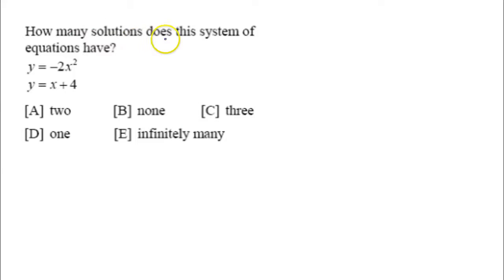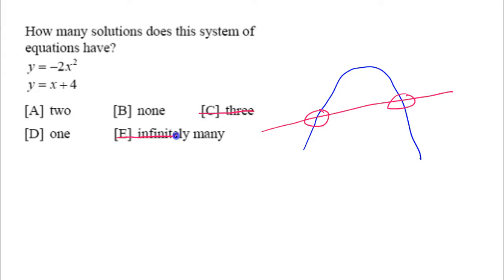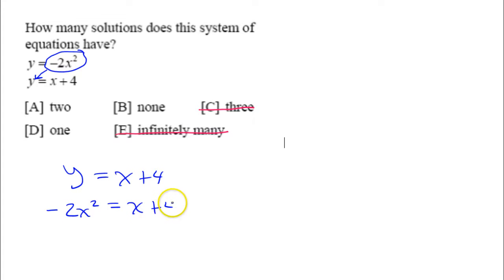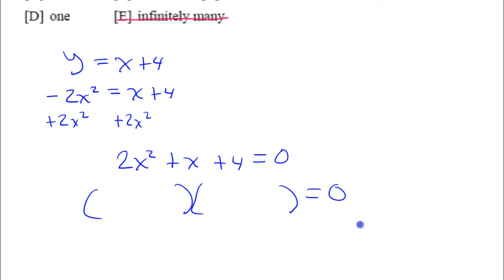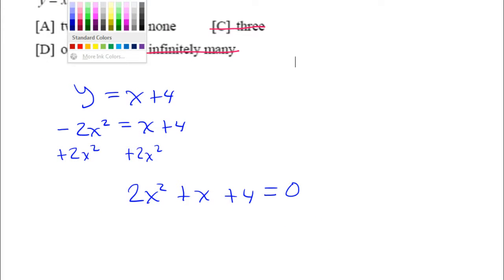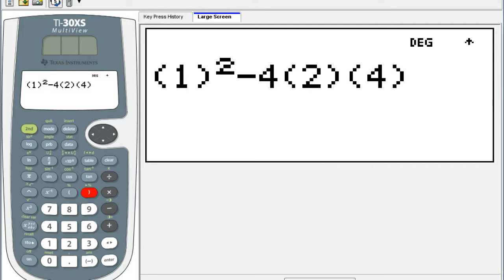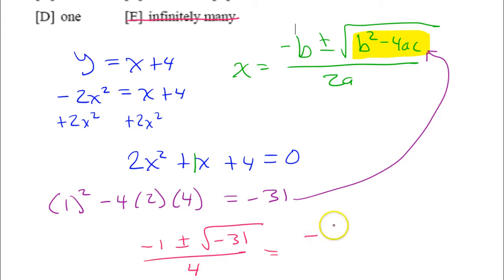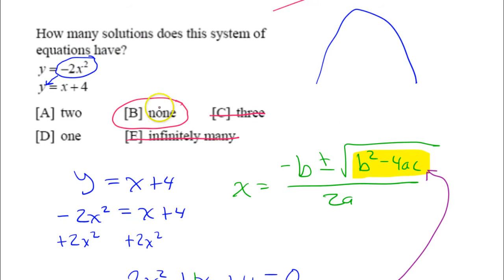Systems of Polynomials DE